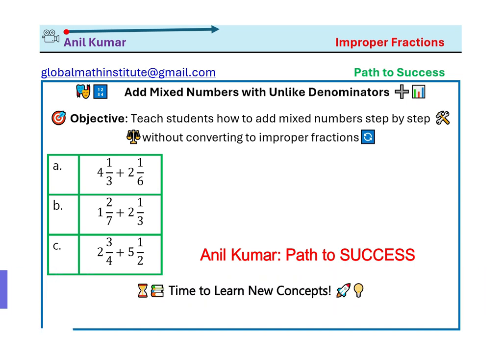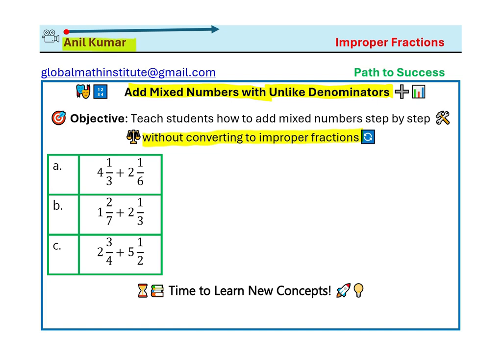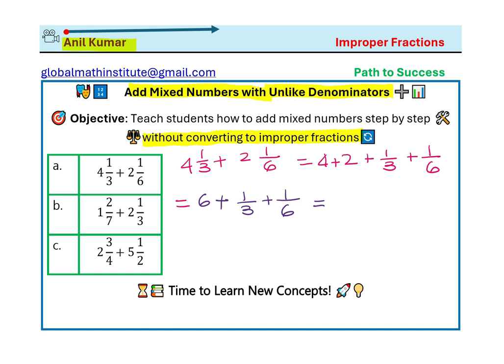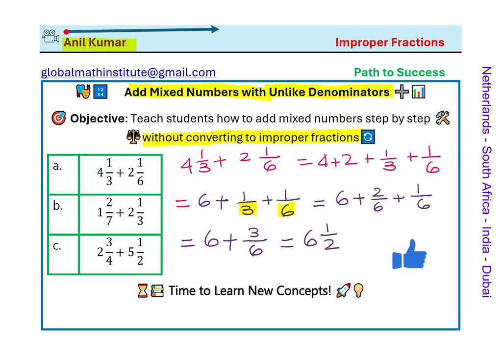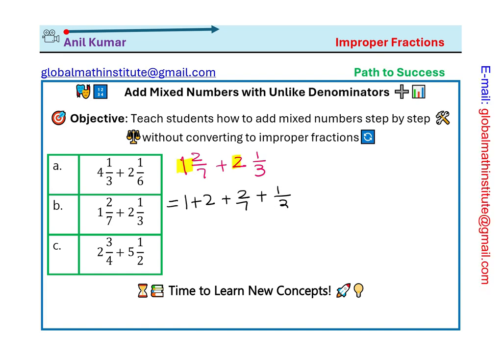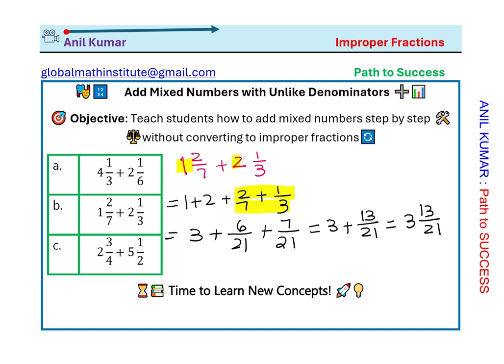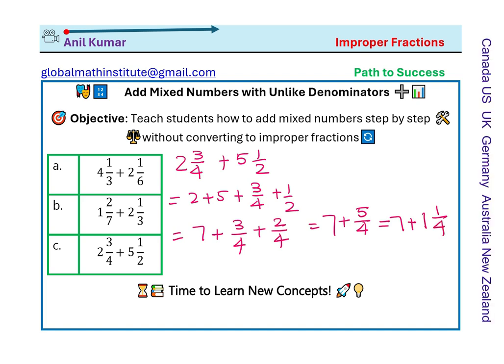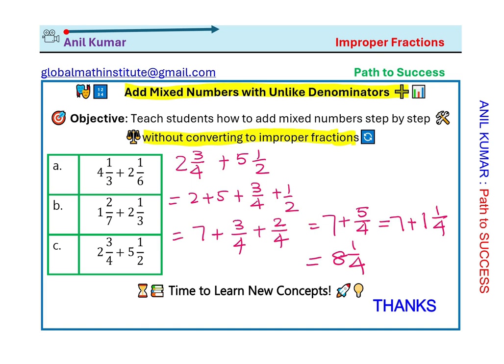Add Mixed Numbers Best Method Without Converting to Improper Fractions 3 Examples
Key Takeaways
✔ Separate the whole numbers from the fractions to make calculations easier.
✔ Find the LCD to ensure fractions have a common denominator.
✔ Adjust only if needed when the sum of the fractions results in an improper fraction.
✔ This method is faster and more intuitive compared to converting everything to improper fractions.
By following this structured approach, students can efficiently add mixed numbers without unnecessary conversions, making calculations simpler and more intuit
Step-by-Step Guide to Adding Mixed Numbers Without Converting
Step 1: Add the Whole Numbers
The first step is to separate the whole numbers from the fractions and add them separately. Since whole numbers are straightforward to add, this reduces the complexity of the problem.
Step 2: Find the Least Common Denominator (LCD)
To add fractions with different denominators, you need to find the Least Common Denominator (LCD). Convert the fractions so they share the same denominator.
Step 3: Add the Fractions
Once the fractions have the same denominator, add the numerators while keeping the denominator unchanged.
Step 4: Adjust if the Fraction is Improper
If the resulting fraction is improper (the numerator is greater than the denominator), convert it into a mixed number and add the whole number portion to the total.